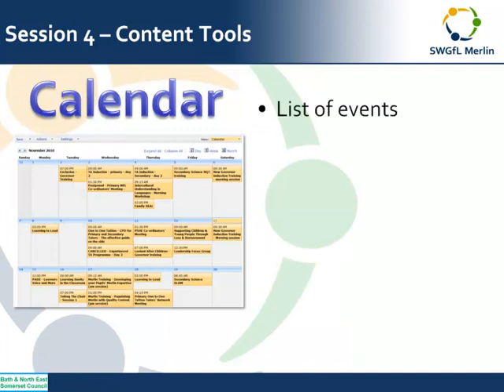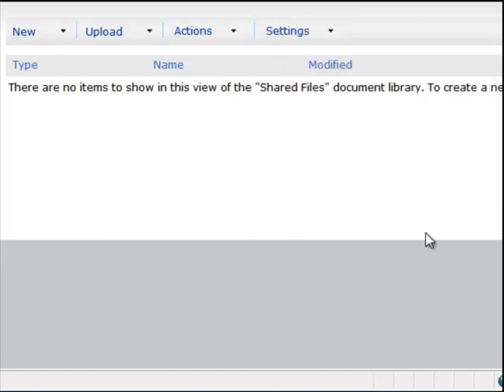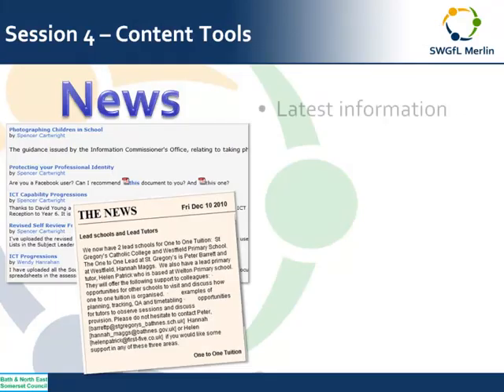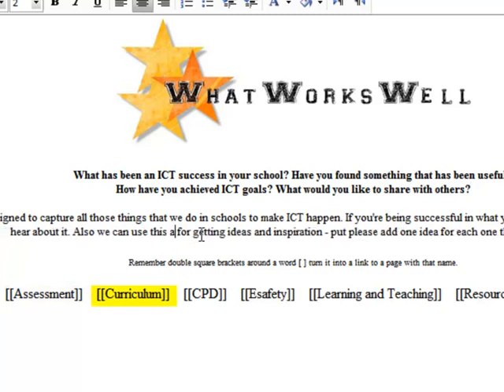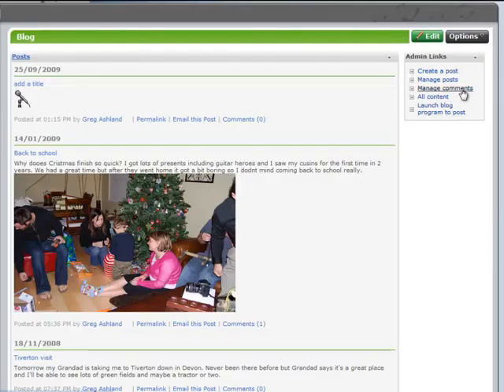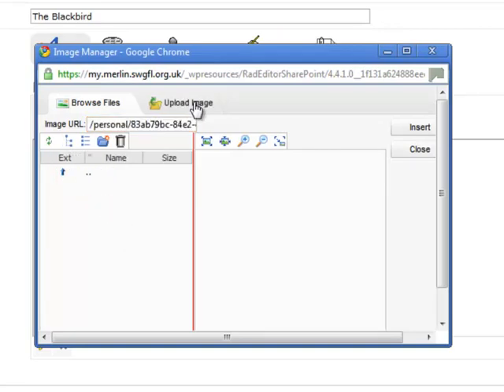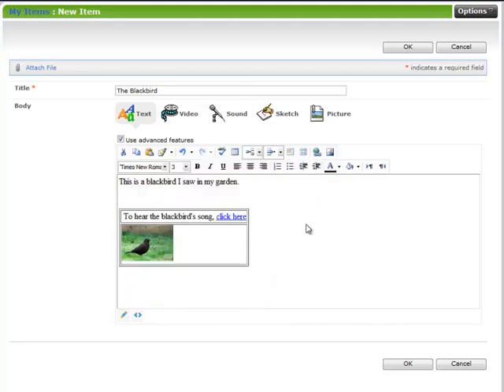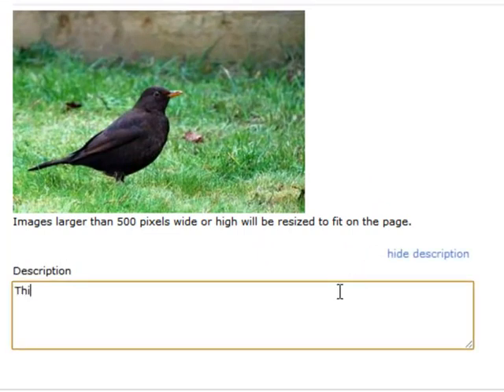Session 4- Content Tools.mp4